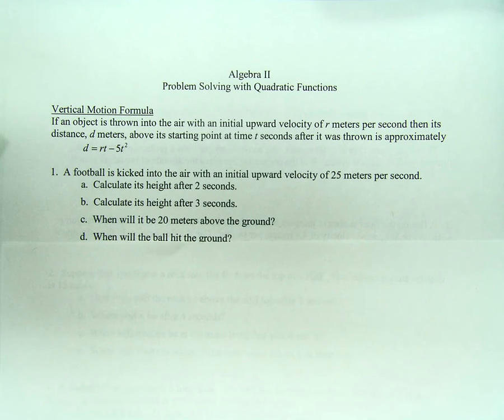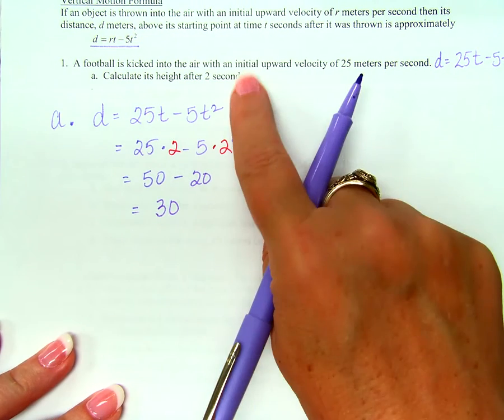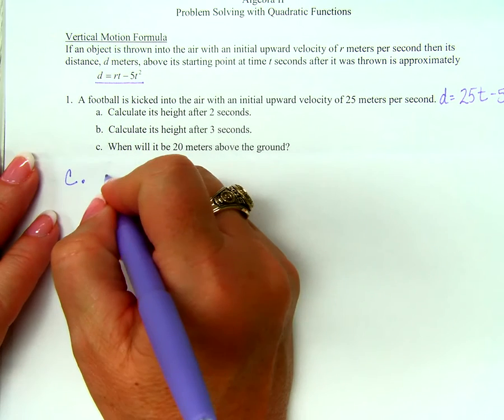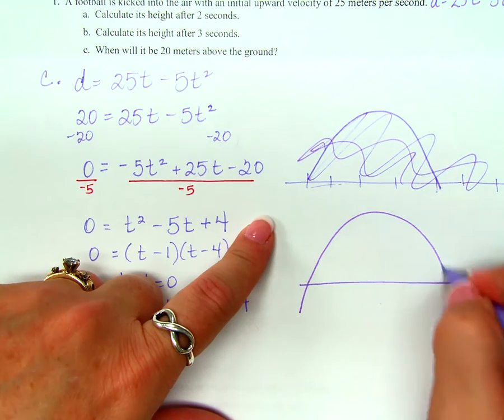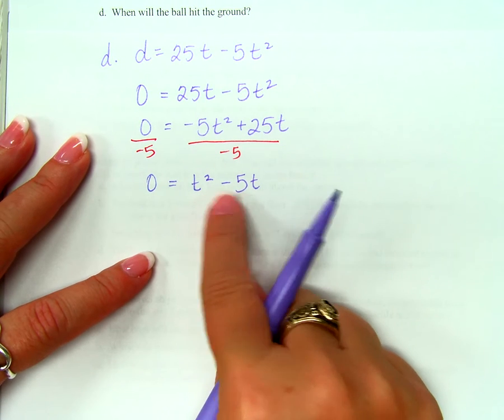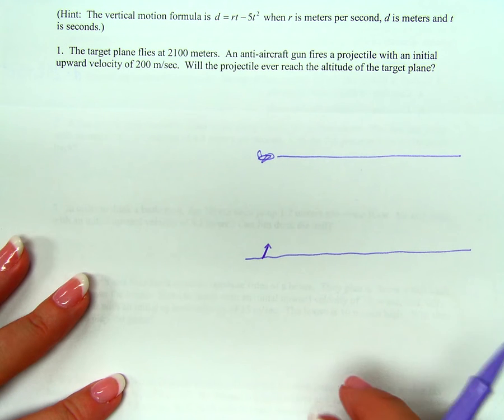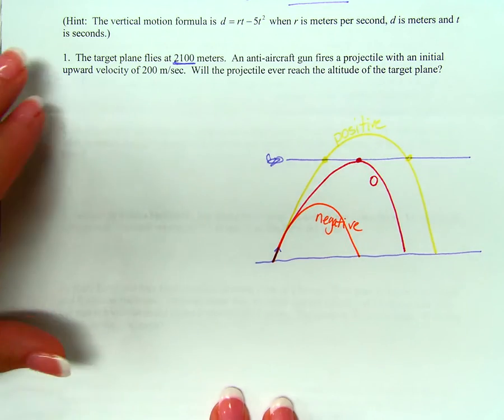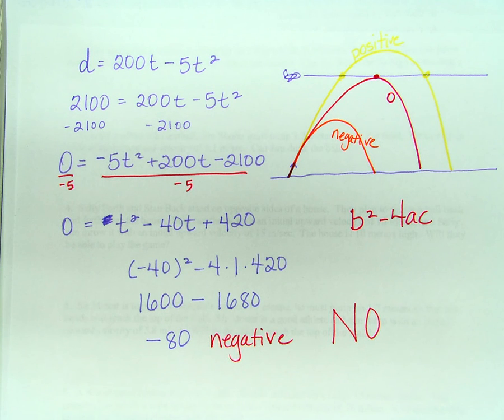quadratic word problems 17 18